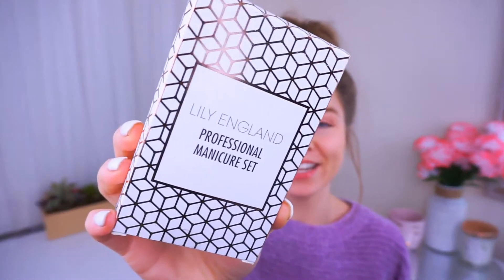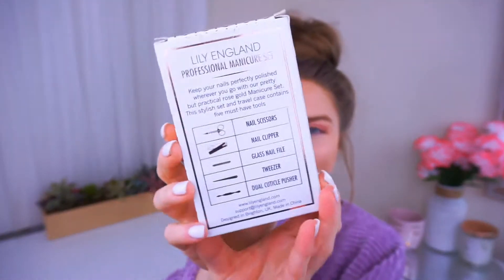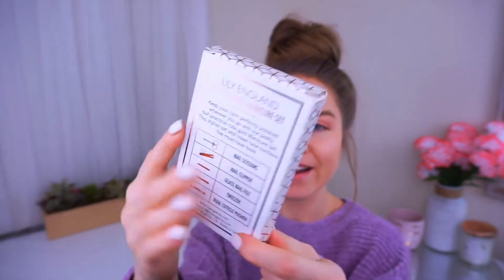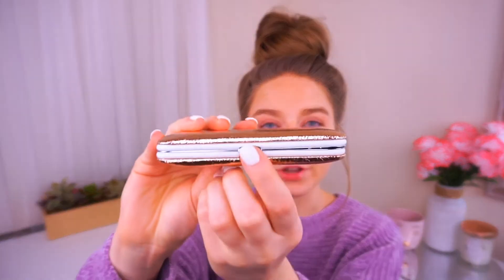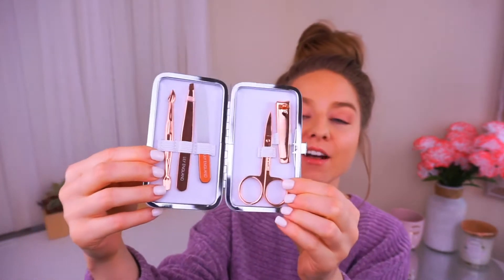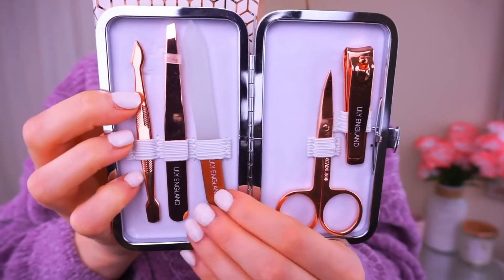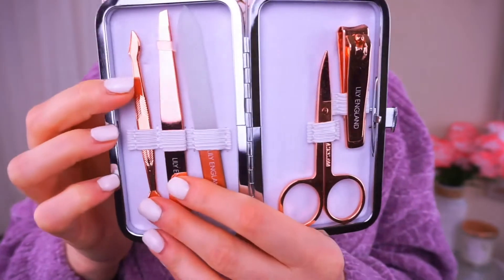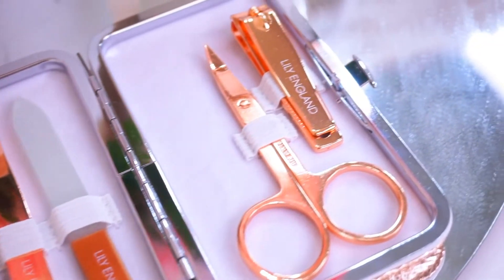Best Manicure Set Women 2020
➤ ➤ Check Latest Price
➤ ➤ Check Latest Price

This stylish set contains five must-have tools:
- Glass nail file
- Slant tip tweezer
- Sharp nail scissors
- Dual cuticle pusher
- Nail clipper
PLUS, a rose gold travel case

➤ ➤ Check Latest Price
➤ ➤ Check Latest Price

Quality Products Reviews is a participant in the Amazon Services LLC Associates Program, an affiliate advertising program designed to provide a means for content to earn advertising fees by advertising and linking to Amazon.com.